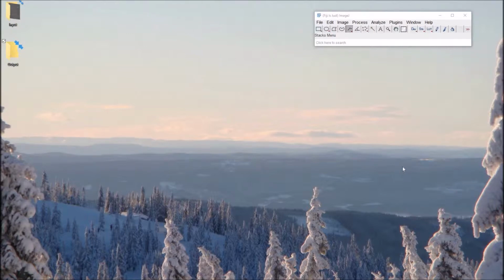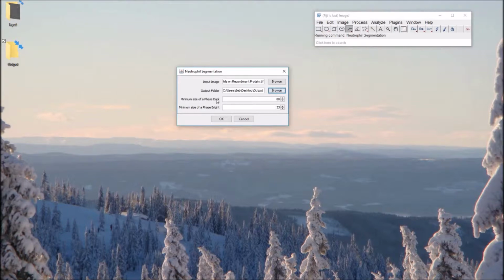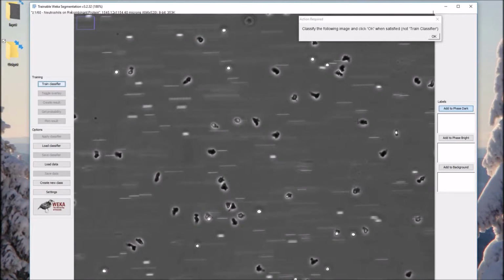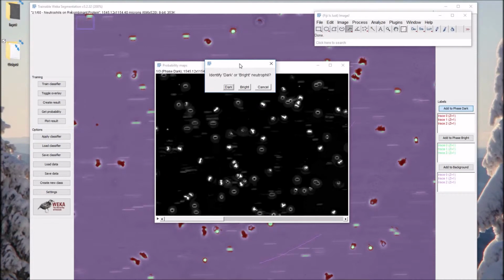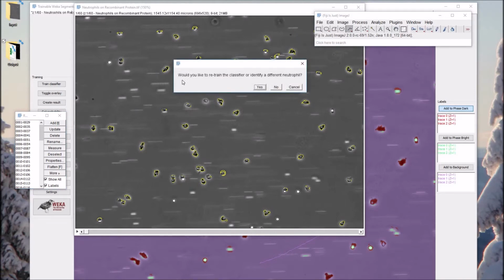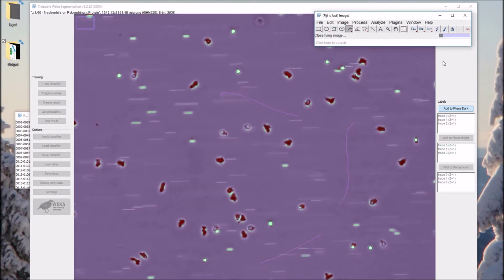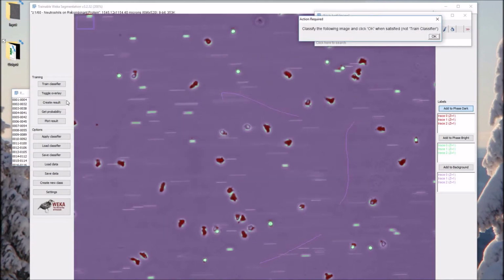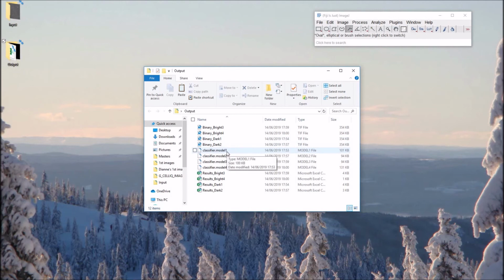Fiji / ImageJ - Neutrophil Segmentation plugin: Demonstration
Here is a video tutorial on how to use version 1.0 of the 'Neutrophil Segmentation' plugin in Fiji/ImageJ. The script was written by Sebastian Gilbert as part of a Research Skills project at the School of Mathematics, The University of Birmingham.

The image used in this example was produced by Franziska Krautter at the Institute of Cardiovascular Sciences, The University of Birmingham.

For more information about the main plugin used, Trainable WEKA Segmentation, please refer to the original paper